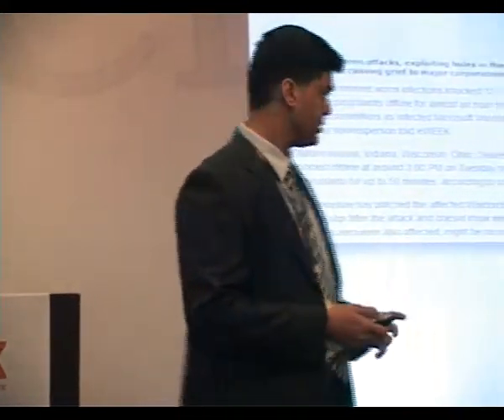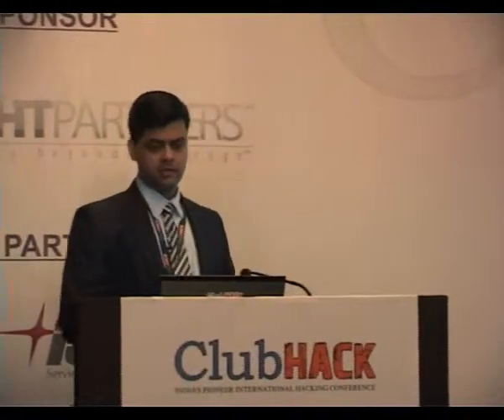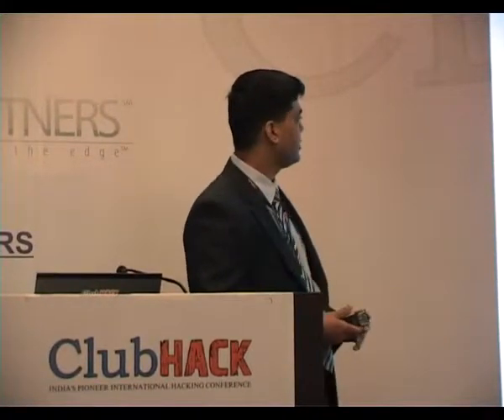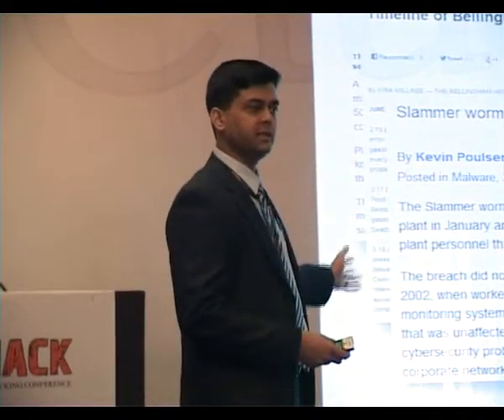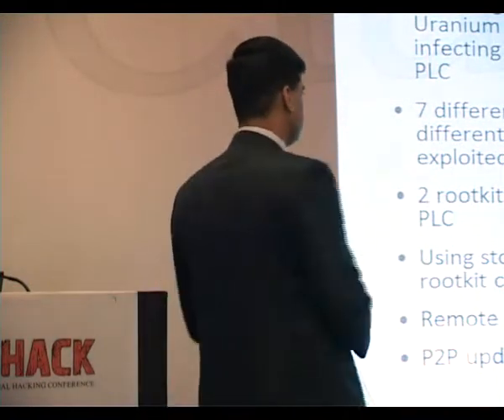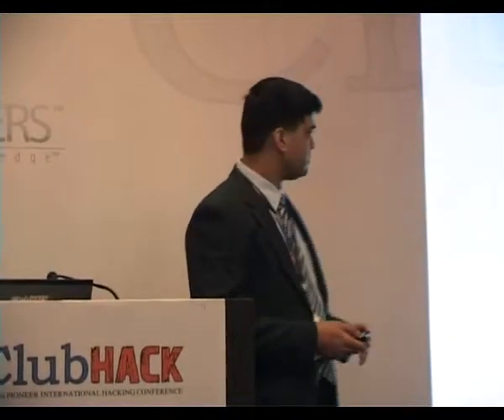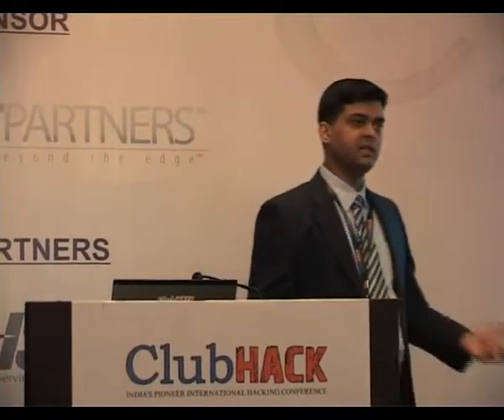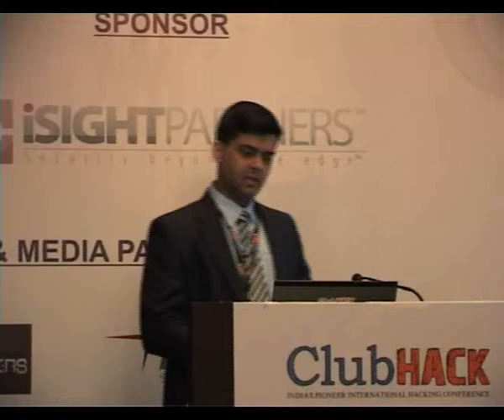Critical Infrastructure Security- ClubHack 2012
ClubHack 2012 Hacking & Security Conference
Speaker: Subodh Belgi
Talk: Critical Infrastructure Security